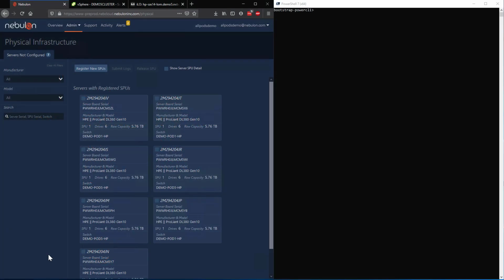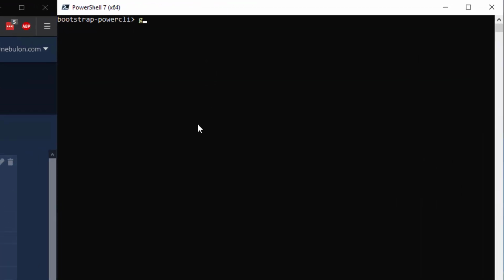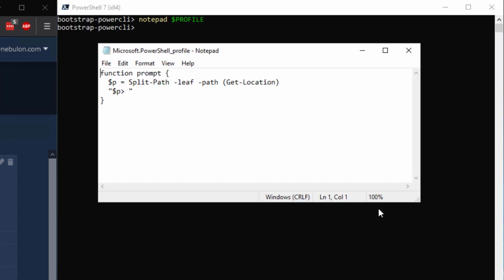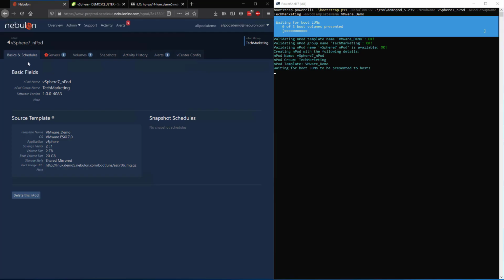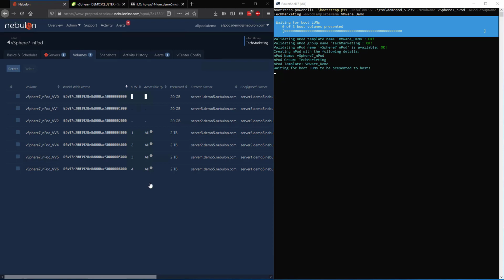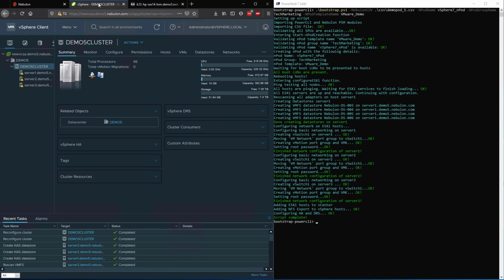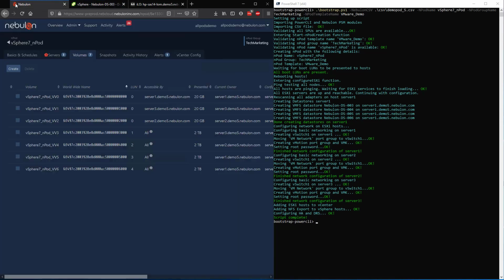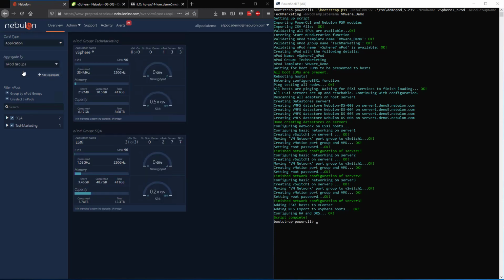Demo: Self-Service Provisioning for your VMware Deployment with Nebulon PowerShell Module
Why are Cloud-Defined Storage and VMware a match made in IT Heaven? Watch this demo where Nebulon Technical Marketing Manager uses the Nebulon PowerShell module to take a set of blank, out of the box servers powered by Nebulon SPUs (Service Processing Units), and turns them into a fully functional vSphere environment in less than 10 minutes. To learn more, read our guide on Cloud-Define Storage for VMware